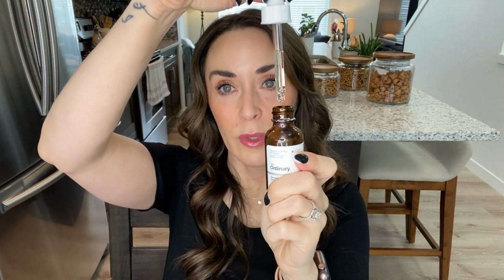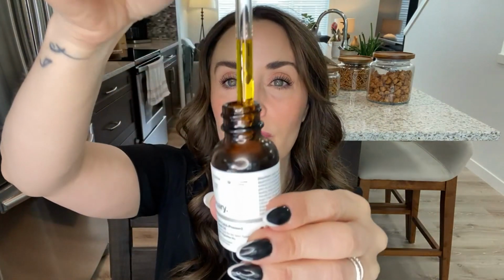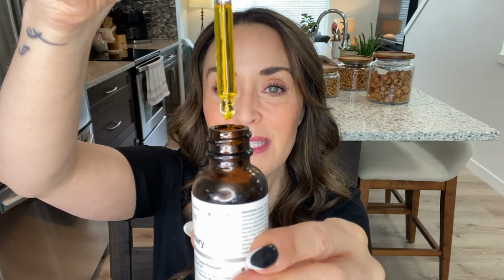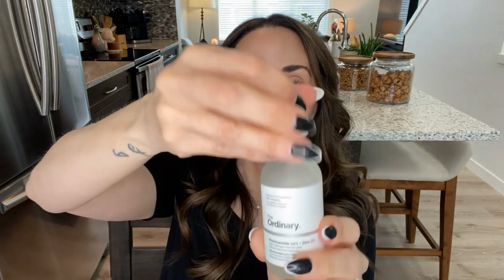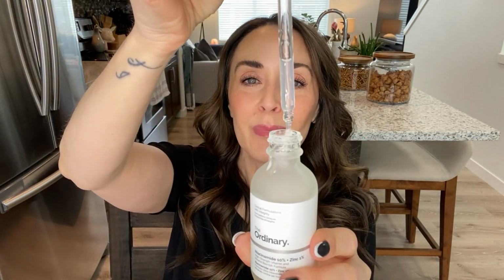THE ORDINARY \\ BIGGEST SALE OF THE YEAR \\ NOT SPONSORED!! \\ DECIEM \\ HYLAMIDE \\ NIOD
Hi Everyone!

I would love to hear from you in the comments ❌⭕

IF YOU PURCHASE USING THIS LINK I WILL MAKE A SMALL COMISSION
Merit Beauty

Serum Foundation CAD$8.20
shade 1.2N

Concealer CAD$7.70
shade 1.1N